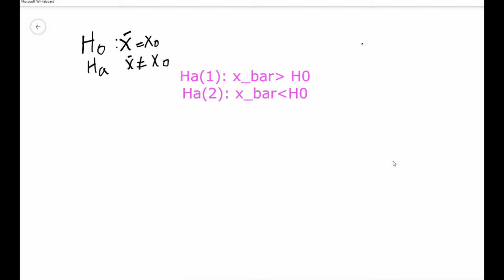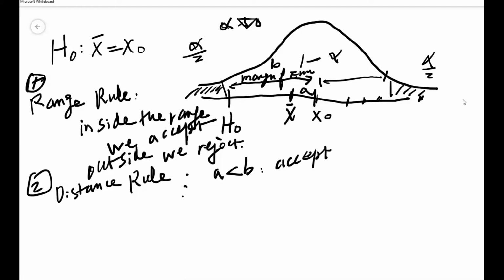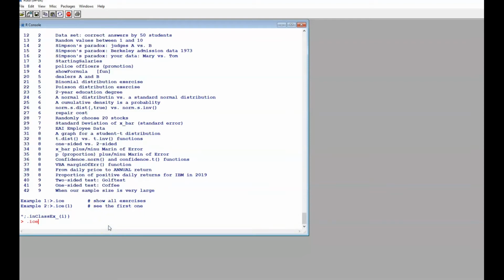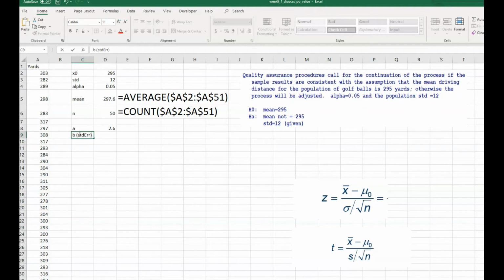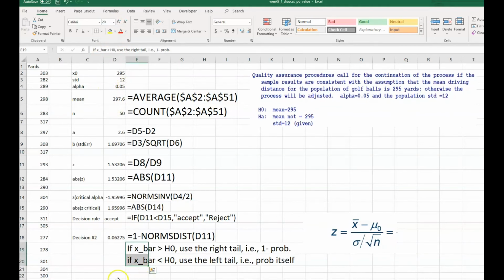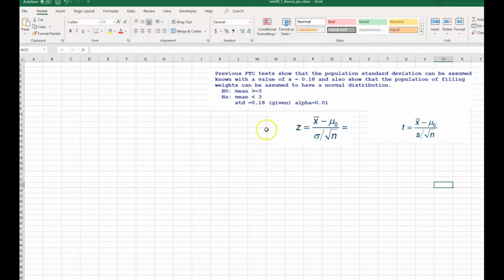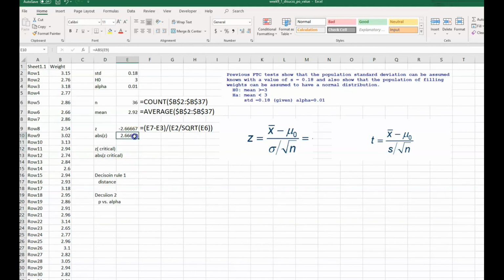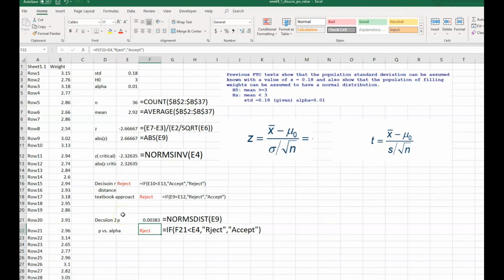Hypothesis tests using Excel: two-sided vs. one-sided tests when standard deviation is given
Business Statistics, chapter 8, 2/2,

      From Margin of Error to n, Confidence internal for proportion,  from daily
Business Statistics, chapter 8, 1/2,